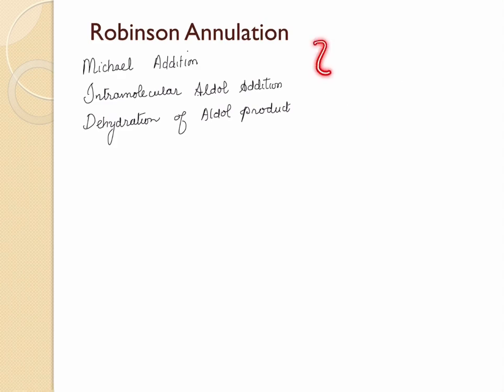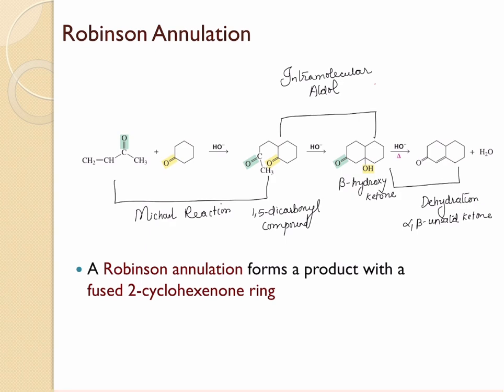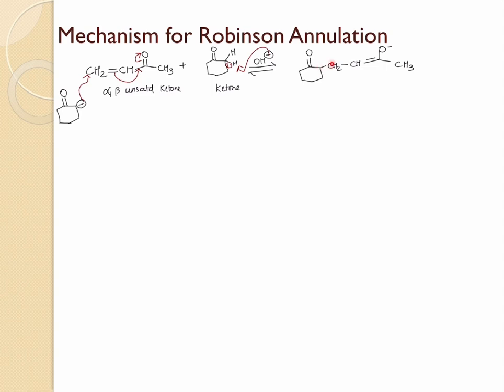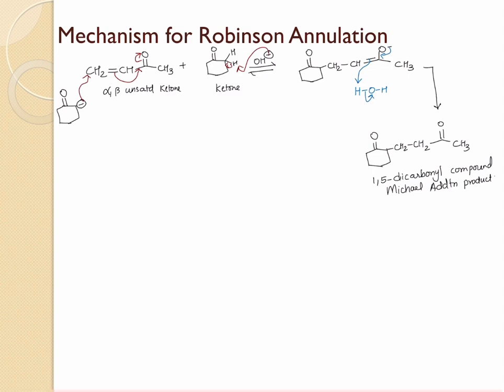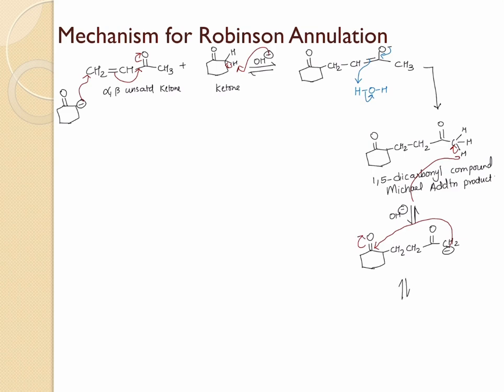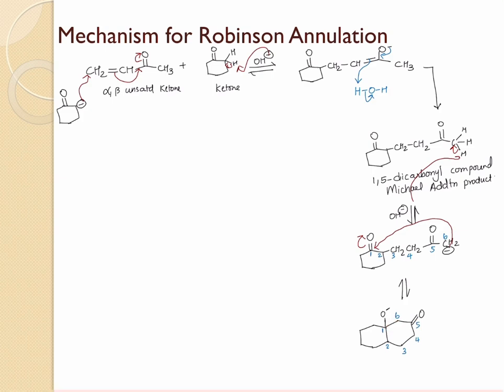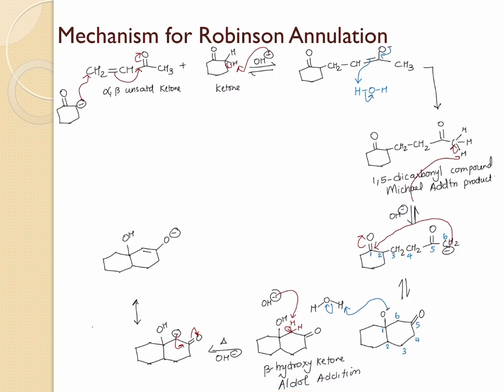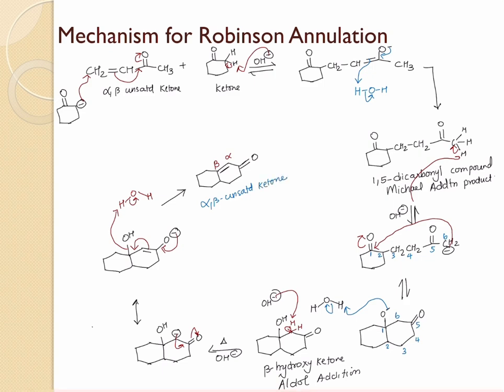Reactions at alpha carbon Part 19 - Robinson Annulation